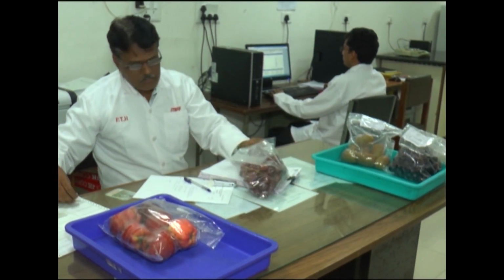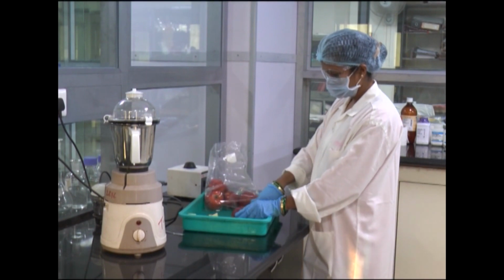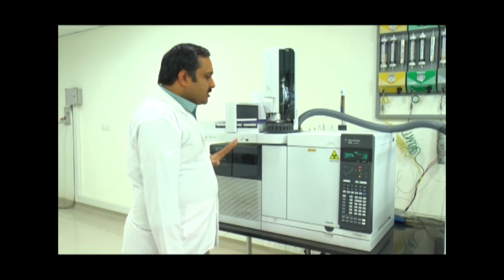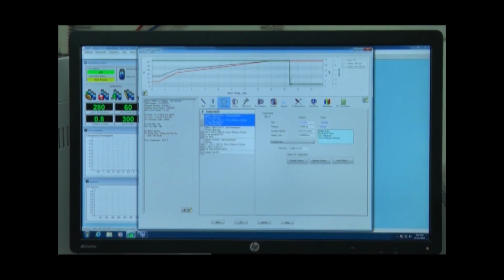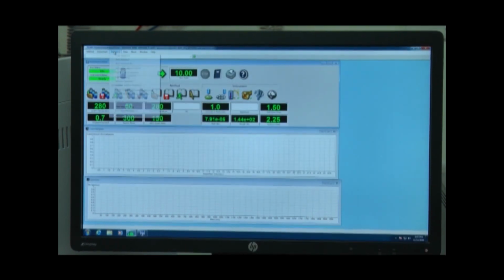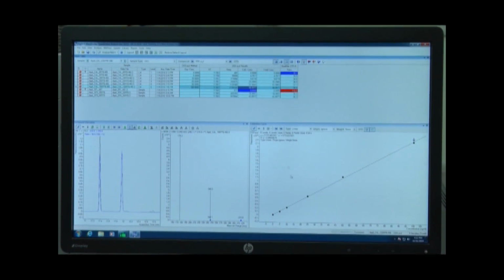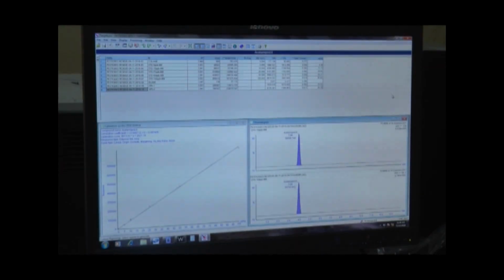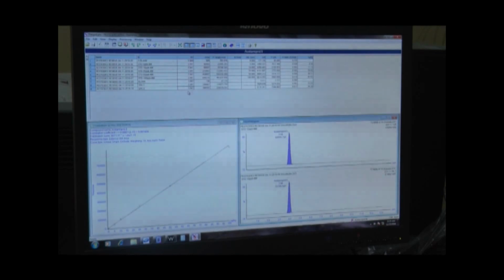ILSI India: Practical Demonstration of Analysis…(Dr. Sarish Chandra Shukla & Mr. Anoop Singh Sengar)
International Workshop & Training Program in Good Food Laboratory Practices

Jointly Organized By: International Life Sciences Institute-India (ILSI-India)
Food Safety and Standard Authority of India, Ministry of Health & Family Welfare, Government of India (FSSAI)
Export Inspection Council, Ministry of Commerce & Industry, Government of India (EIC)

Export Inspection Agency, Mumbai, Pilot Test House (PTH)

Dr Anoop A Krishnan, Assistant Director (Tech.), Export Inspection Agency, Ministry of Commerce and Industry, Govt of India, Kolkata and Mr. Anoop Singh Sengar, Assistant Director (T), Export Inspection Agency, Ministry of Commerce & Industry, Government of india, Mumbai

Practical Demonstration of Analysis of Pesticides Residues